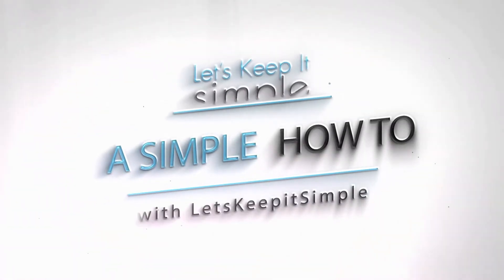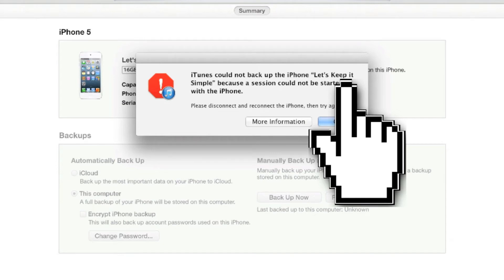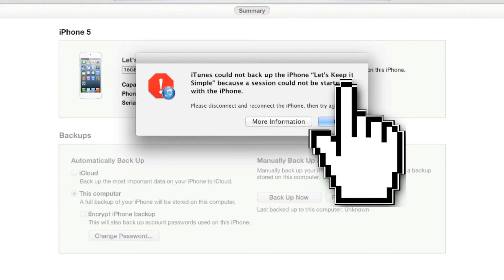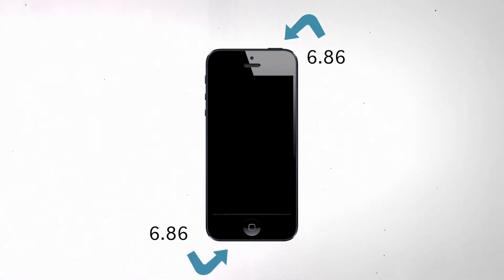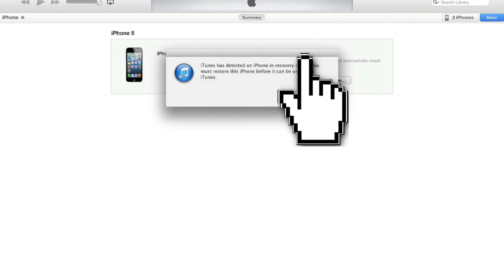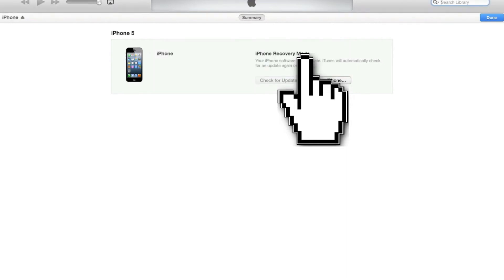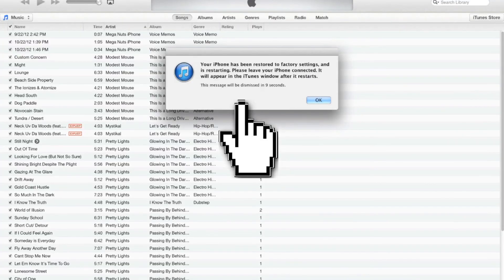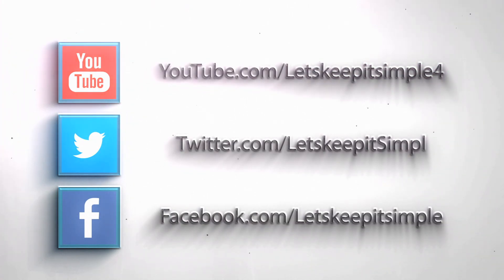How to Restore iPhone, iPod, or iPad when iTunes says backup session could not be started.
This video will show you a hack I used to restore and update my iPhone 5 to iOS 6.1 when i encountered iTunes error that said, iTunes back up session could not be started.